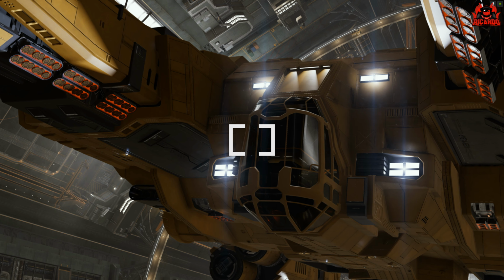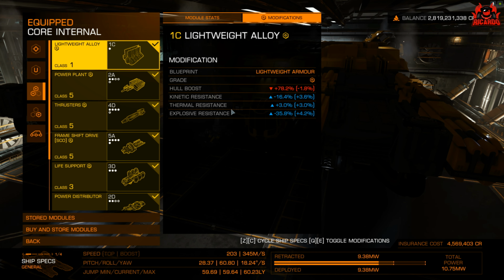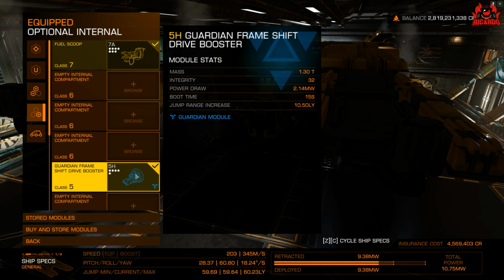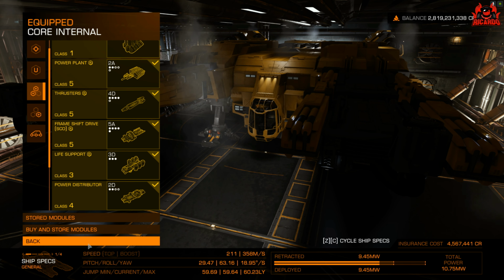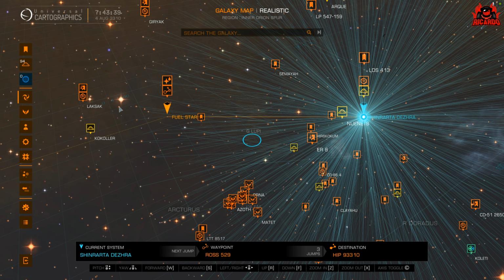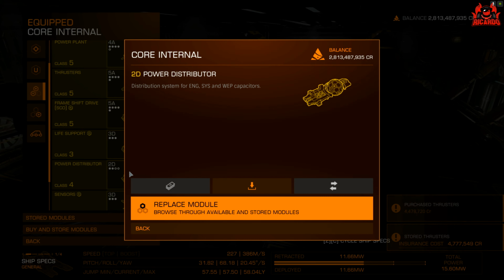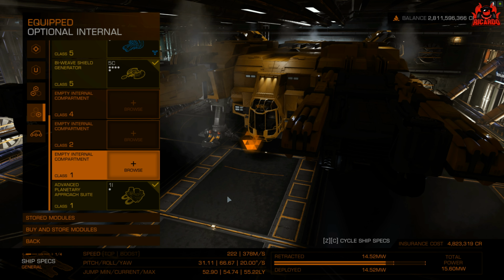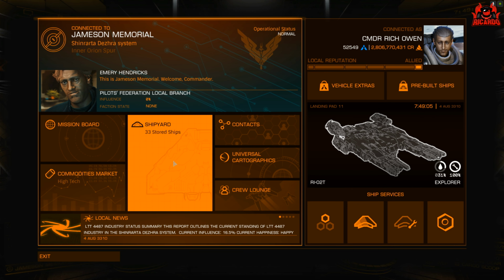Lakon Type-8 Explorer How Far can it JUMP? / Elite Dangerous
Curious about the Lakon Type-8 Explorer in Elite Dangerous - How far can it jump - Max?? Watch this video to see how far this ship can jump in the galaxy! Explore the new ship in Elite Dangerous Odyssey and take your adventures to new heights.

Channel Guidelines
1. Be kind, civil & respectful to all & English only in chat & comments
2. No constant back seating, spamming, copy-pasting, or all-caps
3. Read the title, description & review thumbnail for details

// ---⏱️Timestamps⏱️---
00:00 Introduction to the Lakon Type 8
02:00 Lakon type 8 Maximum Jump range build
09:00 Lakon Type 8 Practical Explorer Build